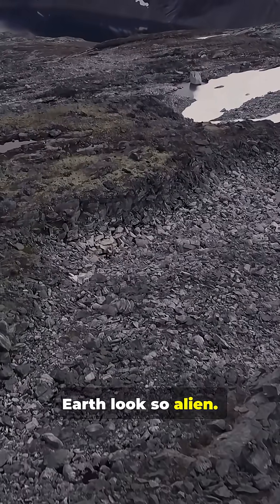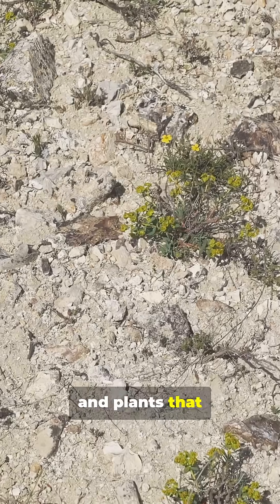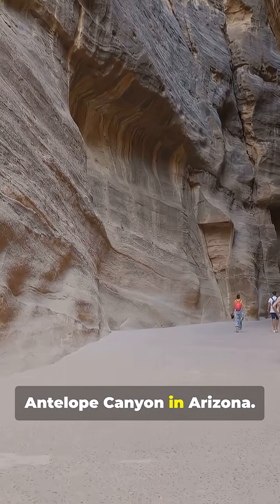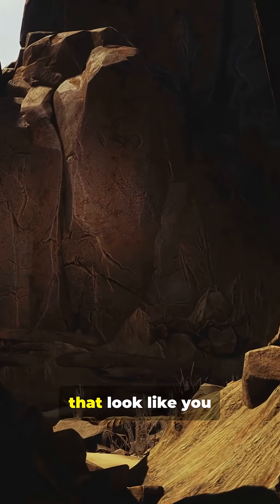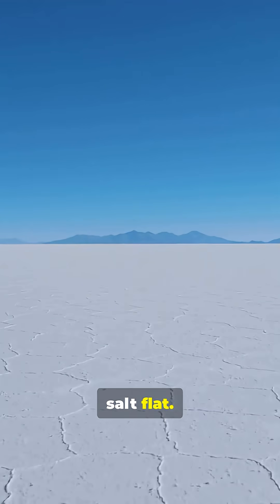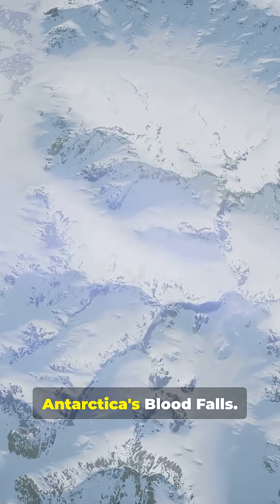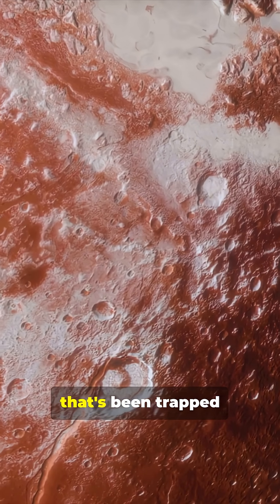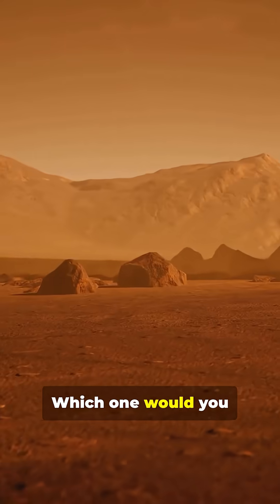These Earth Spots Look Totally Alien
Explore 10 breath-taking places on Earth that look like they belong on another planet — from Mars-like deserts to neon geothermal fields.